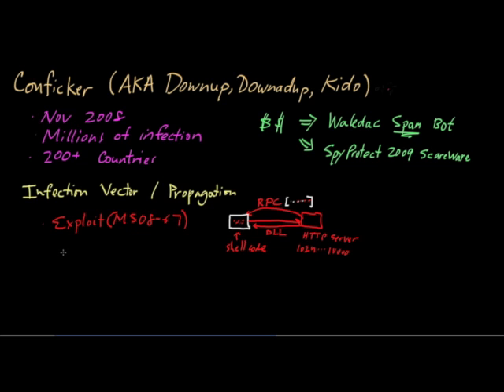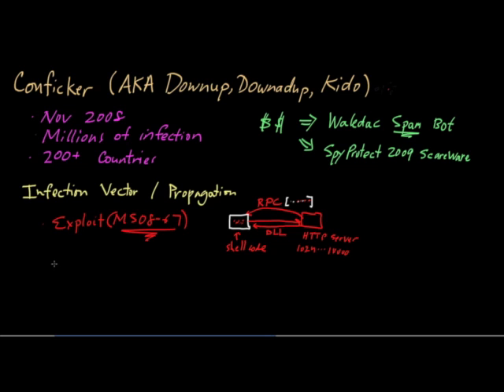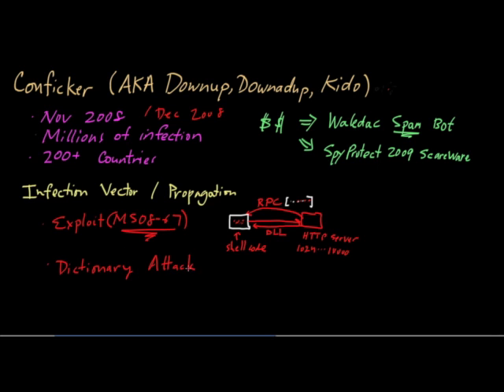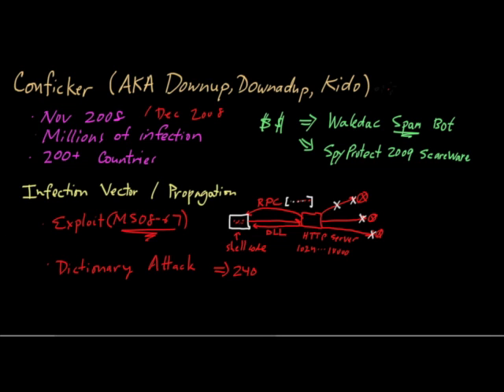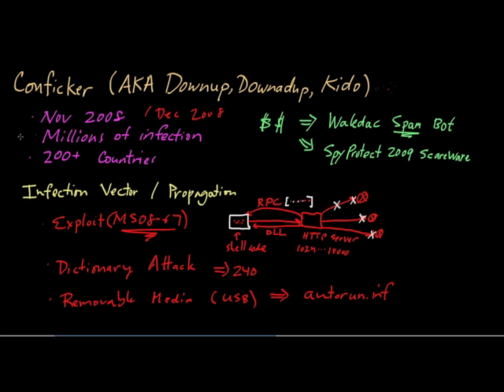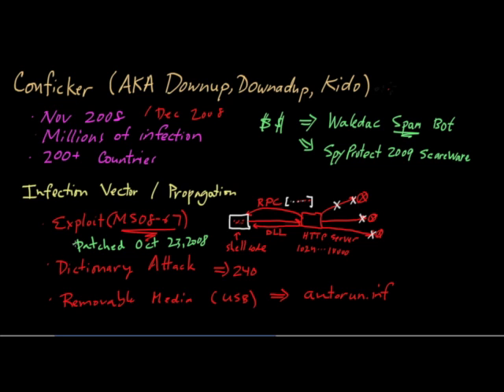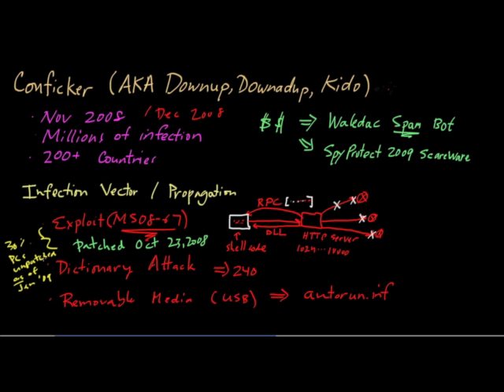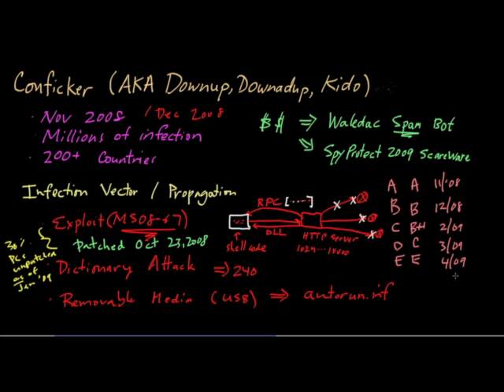Conficker (Part 2): Propagation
This second video in a four-part series on the Conficker malware describes how the malware propagates.